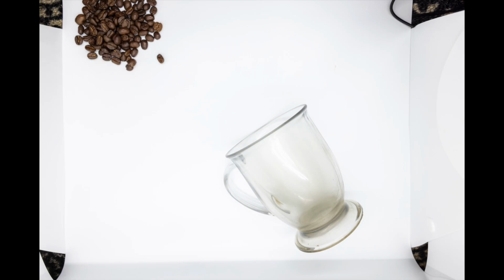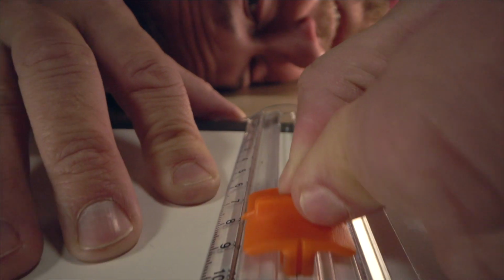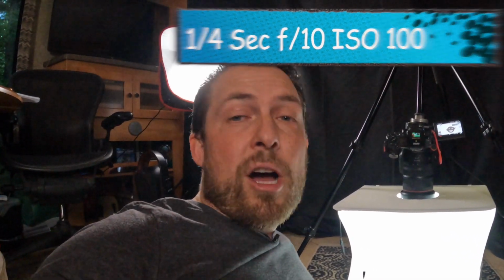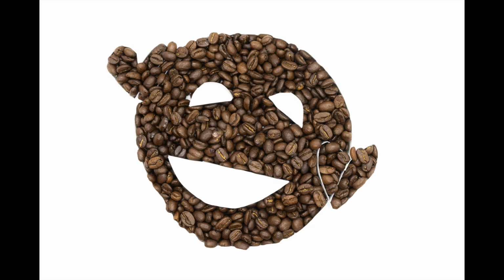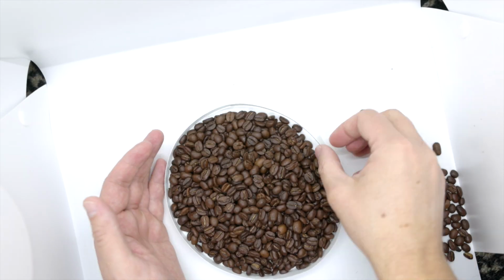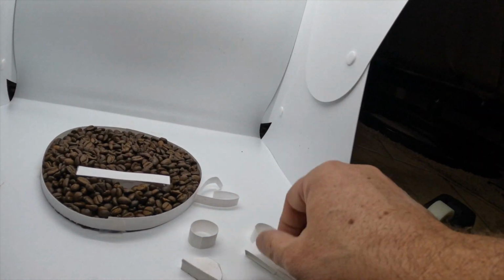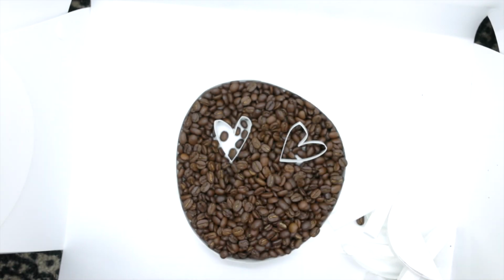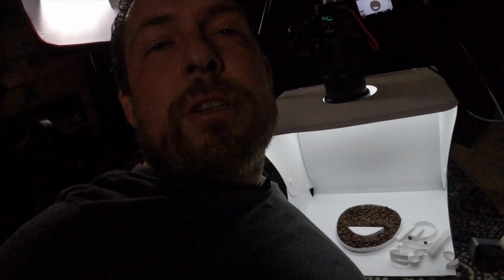Improving on a concept photo I did last week... 😅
This is an improvement from last weeks photo but I am still not thrilled with the result, to be honest I think the concept might be dead and not going anywhere, The Idea of the video is to show the process and the set up, and how important it is to take out time when setting up a photo shoot ...

💡📱📸 Emart with LED💡
Best Shot 24x24
Large Cube for photography
Fermenting starter
T-Stand for background
Folding Table
PVC white background
5 Piece Backgrounds

Manfrotto Medium weight Tripod
Vanguard light travel tripod
Gorilla Tape
NEW canon wireless remote
Low Profile Softbox Difuser
Lume Cube Go
Manfrotto Miny Tripod
Rode Go II Wireless Microphone
Lavalier Mic
Leaf Blower
DJI Mini pro 3
Label Maker